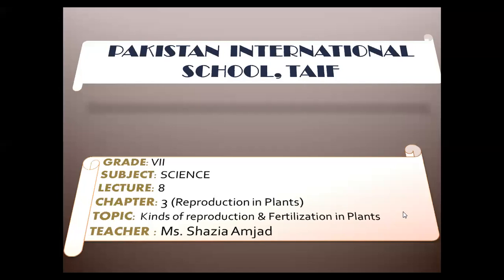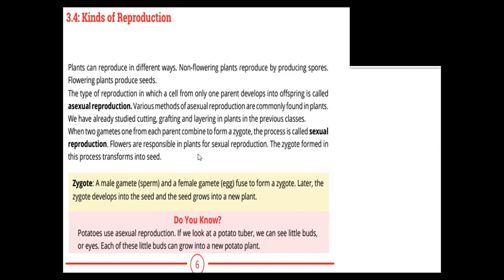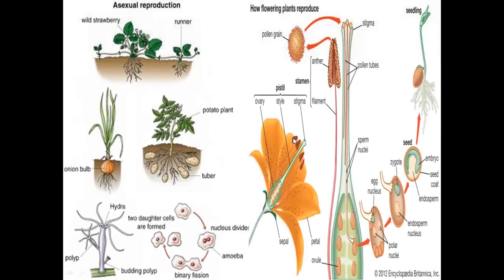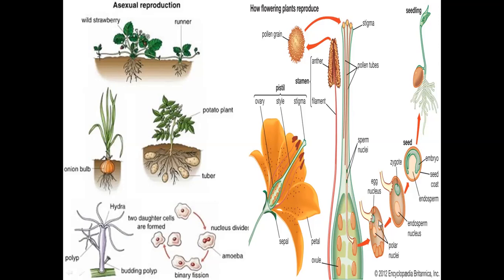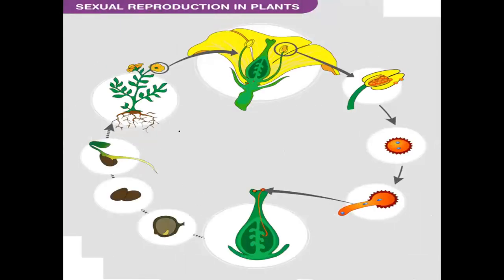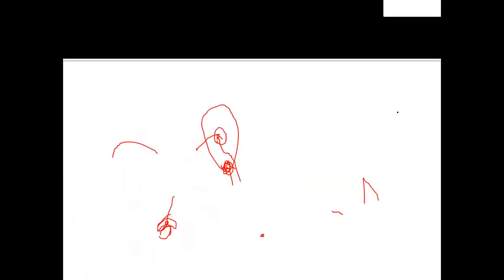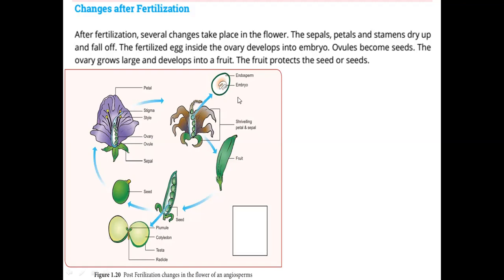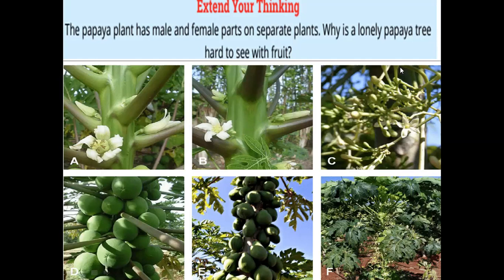Grade 7 Science 8